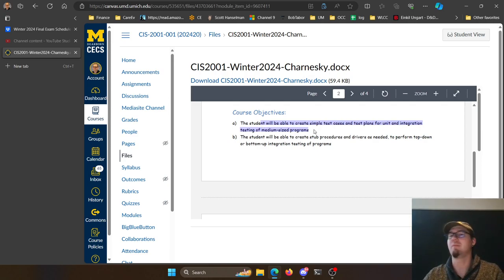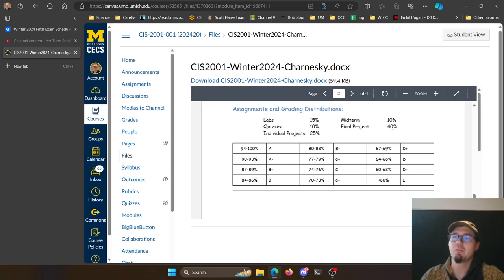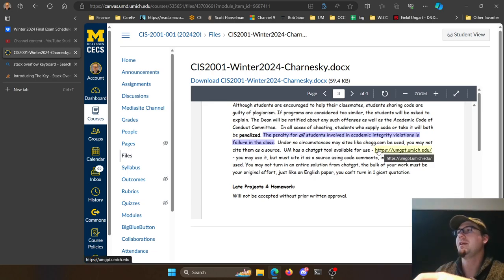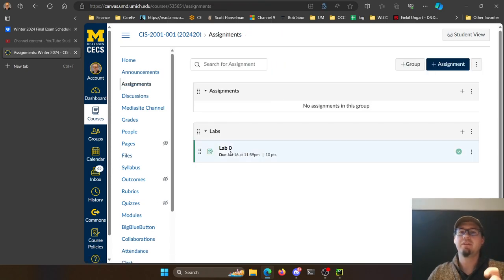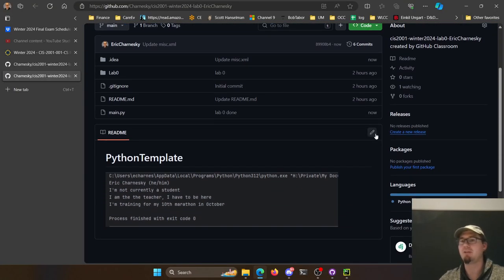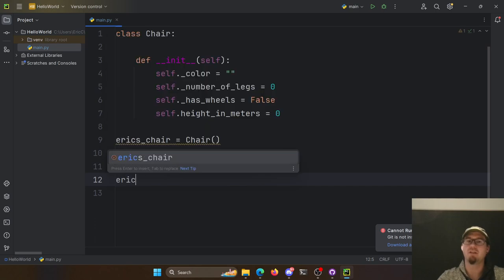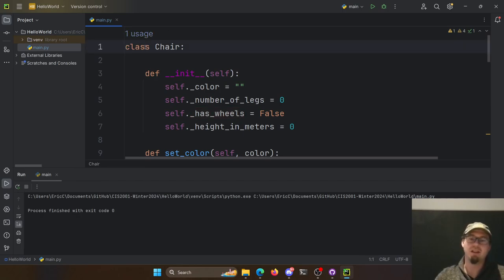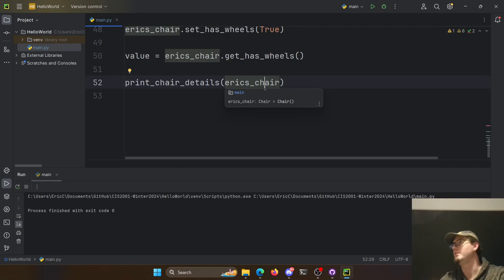CIS 2001 - CS 2 for Data Scientists - Course Intro and OO Review